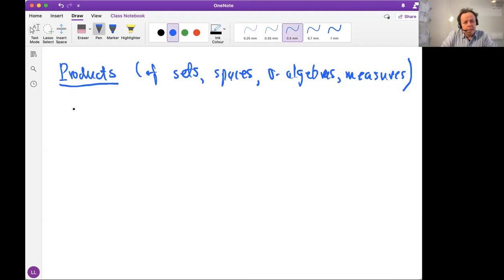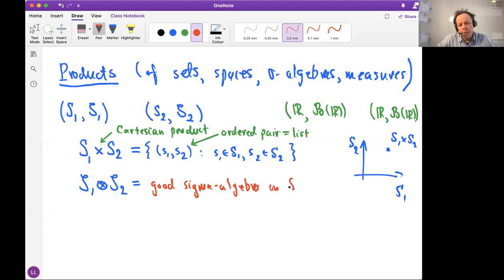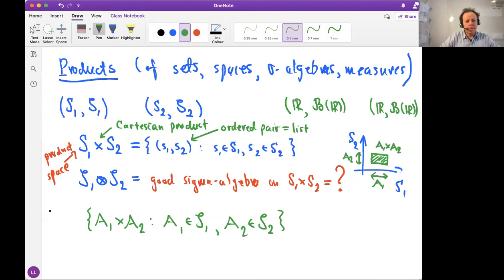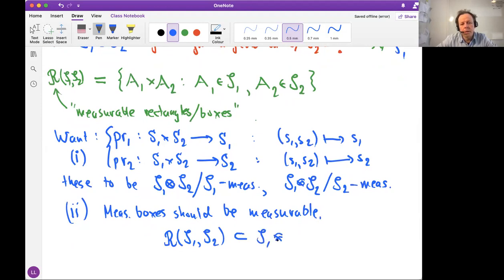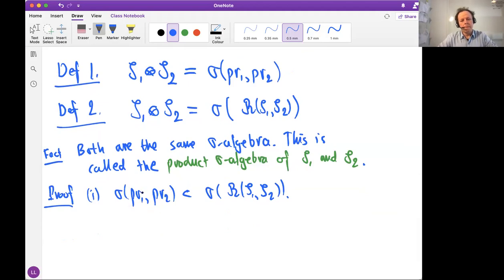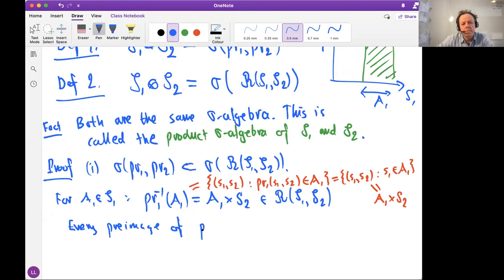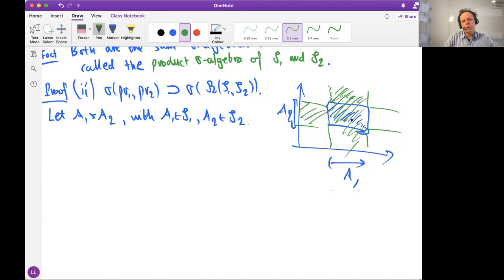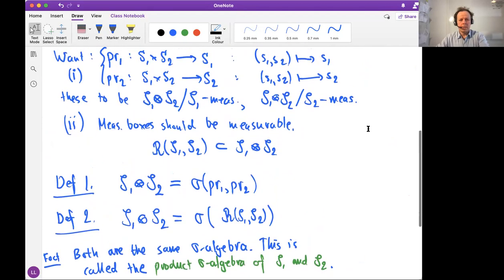L09 1 Product of two sigma-algebras